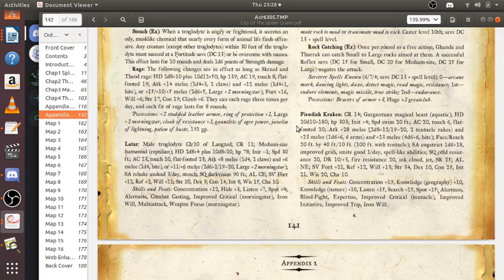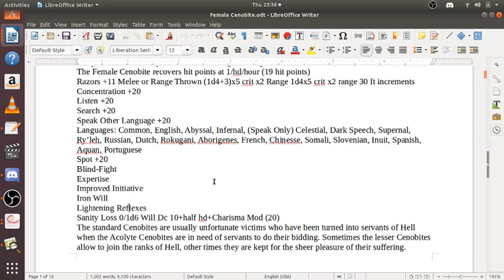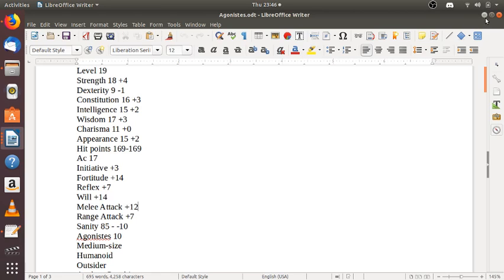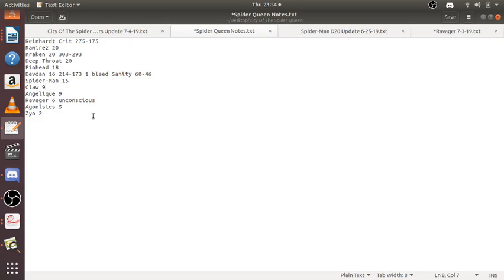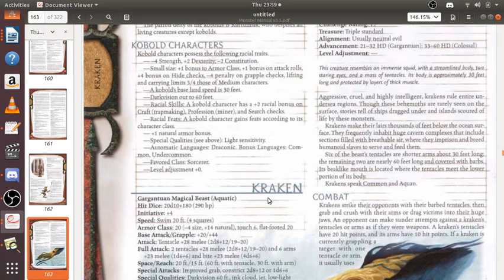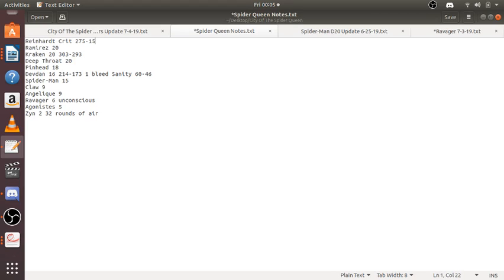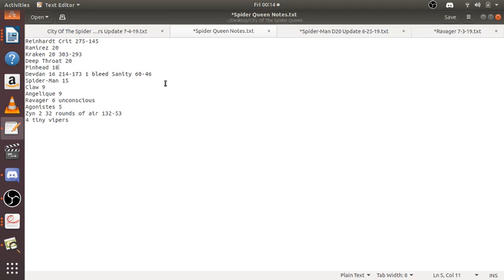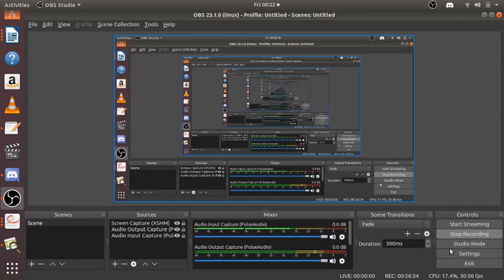City Of The Spider Queen Chapter 17 Part 2 The Kraken Returns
Reinhardt's party is attacked by the Kraken and Reinhardt makes a command decision: he's going to ride it!